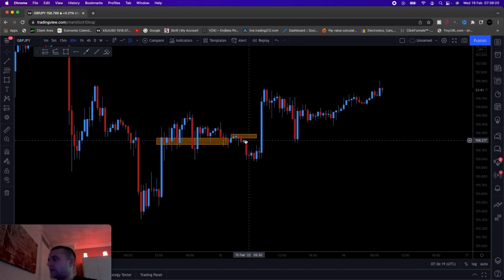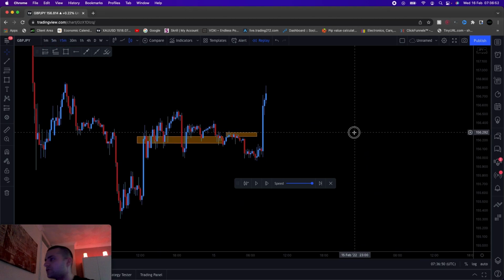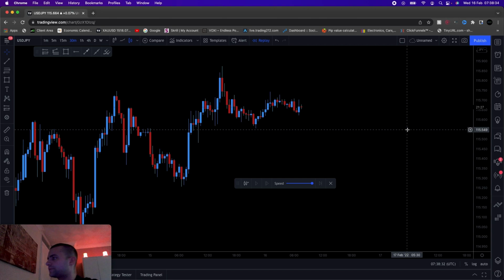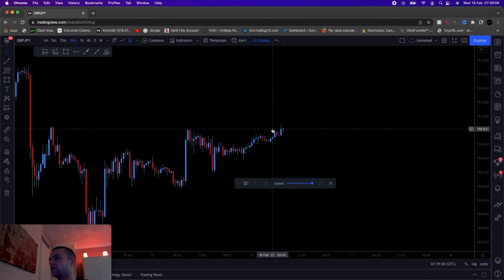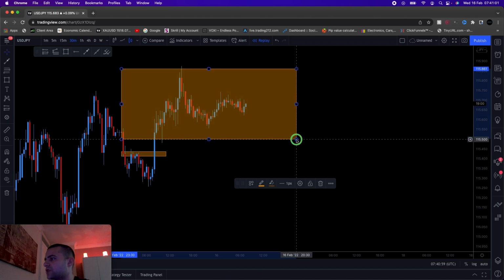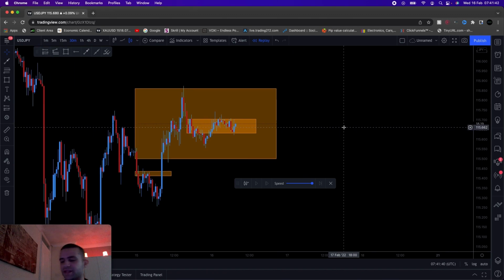GBPJPY KEEPS BREAKING HIGHS! (DAILY BREAKDOWN)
In This Video I Go Over All Six Of My Forex Pairs And Predict Which Way The Market Will Go For London Session, Hope You Enjoy!
00:00 Intro
00:10 GBPJPY Recap
01:05 XAUUSD Recap
01:47 EURUSD Recap
02:19 AUDUSD Recap
02:47 USDJPY Recap
03:10  AUDJPY Recap
03:25 GBPJPY Daily Analysis
03:59 XAUUSD Daily Analysis
04:31 EURUSD Daily Analysis
05:00 AUDUSD Daily Analysis
05:11 USDJPY  Daily Analysis
05:53 AUDJPY Daily Analysis
06:11 Outro